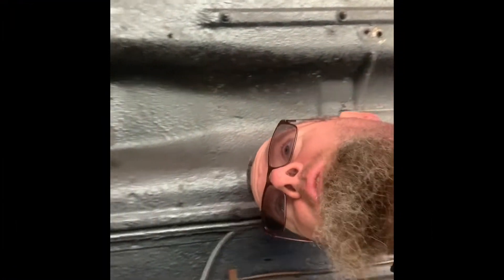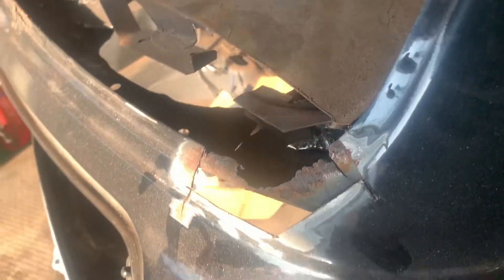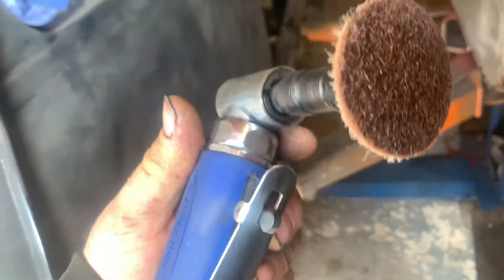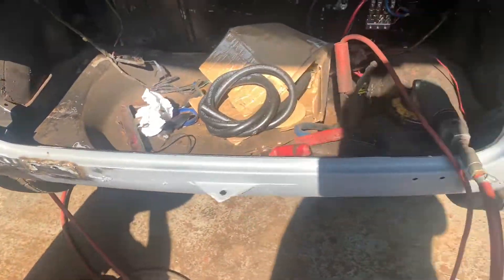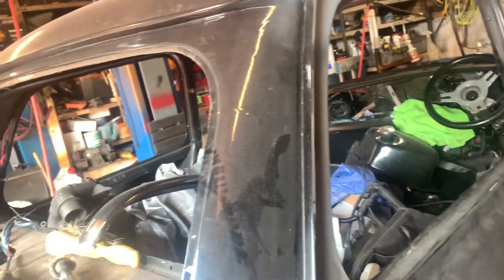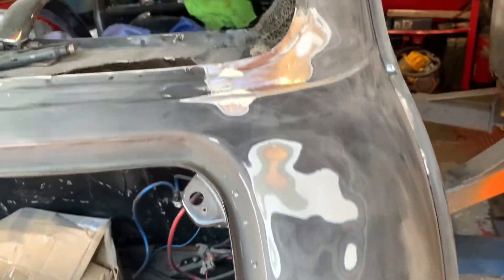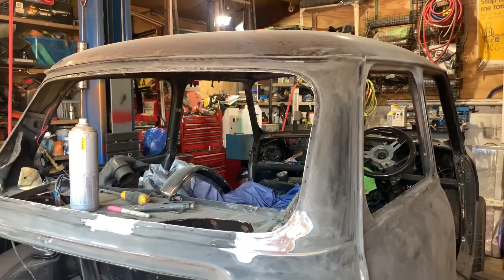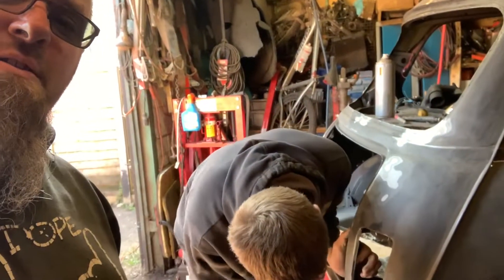Classic mini engine swap , boring bloody bodywork